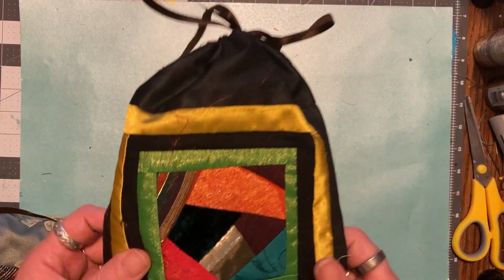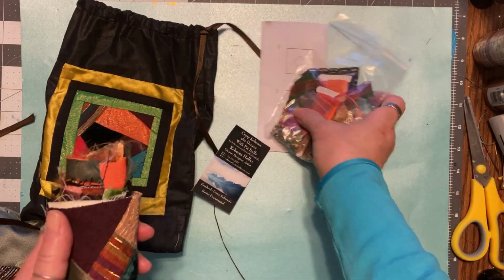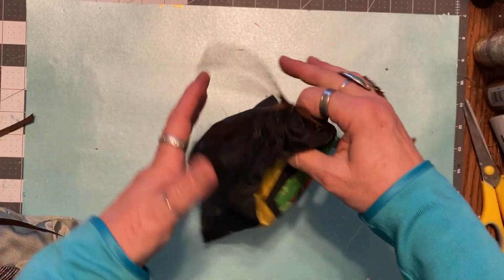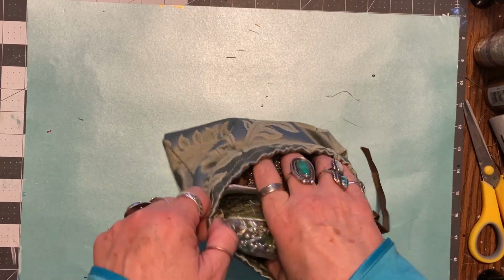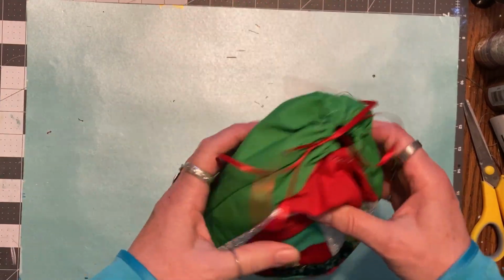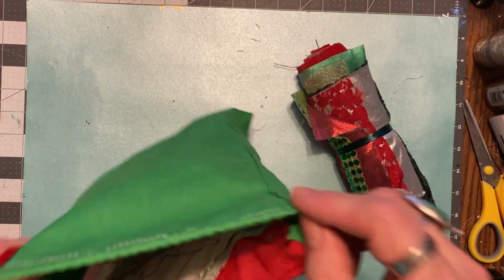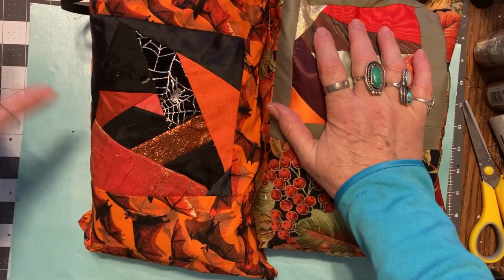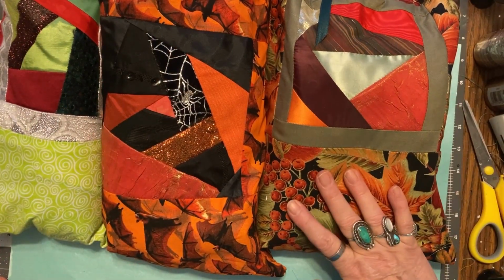MEGA CLEARANCE! Crazy Quilt Kits ~ DancesWithPitBulls ~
Hello, it's me, again Crazy Rebecca Dances With Pit Bulls. Welcome to the kit clearance, the January Kit clearance.

1) Tiny Autumn-  10$
2) Sage/Ecru/Brown- SOLD OUT
3) Xmas- 20$
4) Grinch- SOLD OUT
5) Spooky- 30$
6) Large Autumn- 30$

Happy Mail or a new sign can go to:

Rebecca Halley
44 E Main Suite 513